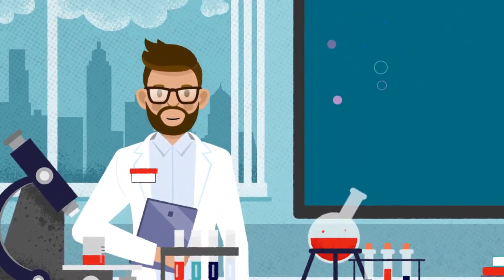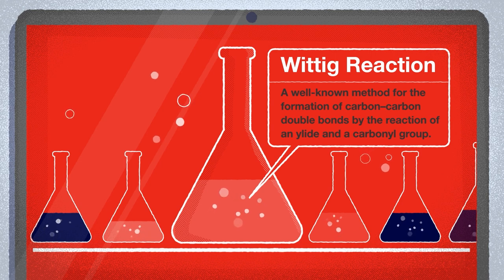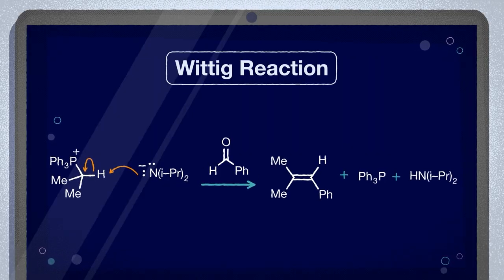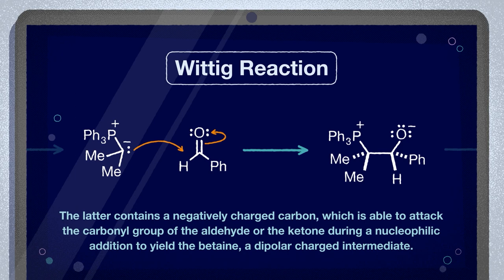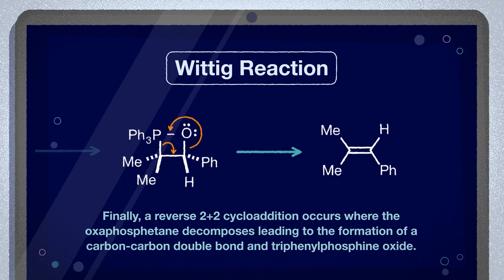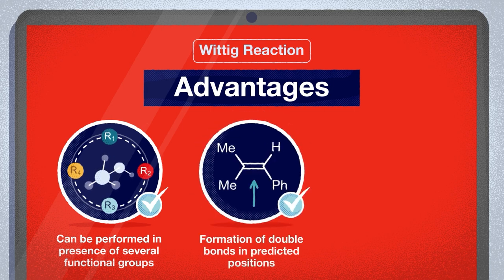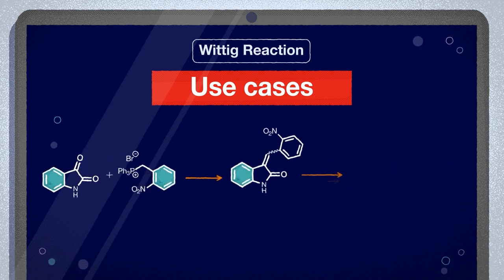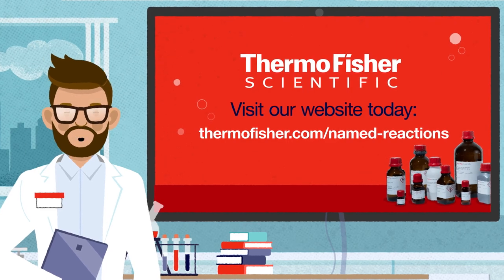Wittig Reaction - Named Reactions in Organic Chemistry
Learn more about Wittig Reaction and access our Named Reactions eBook and additional videos